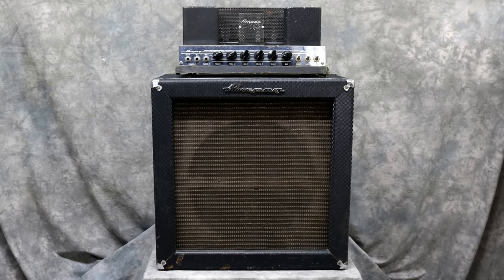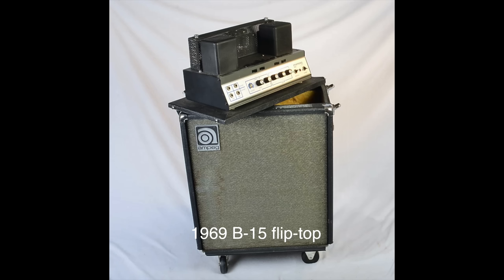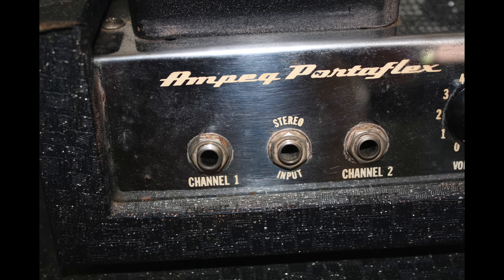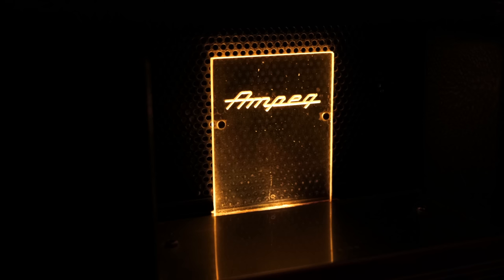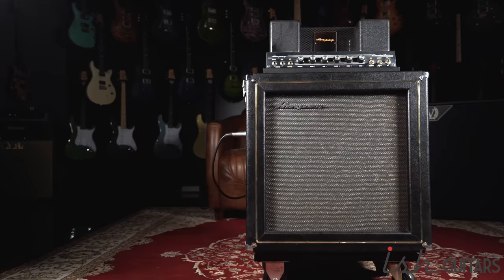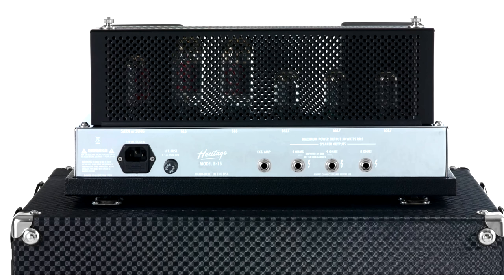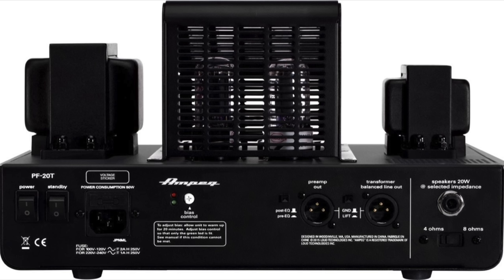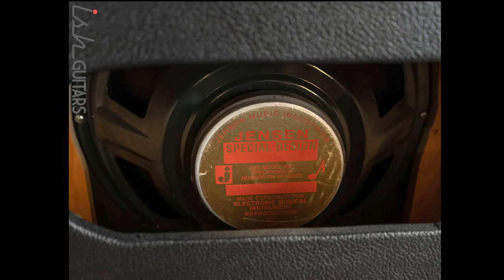The Ampeg B 15 Bass Amp: A Short History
Years ago, when I thought I needed "one of everything" I built myself a single channel B-15 clone that Dan Lurie from FYD Amps designed for me.  In the end I built three of them actually and the prototype went to Rick Beato's studio...and never came back.  So this Short History has long been on my list to make.  Bass content is never big out of the gate but this is a great and important amp so I hope you enjoy it.

Keith